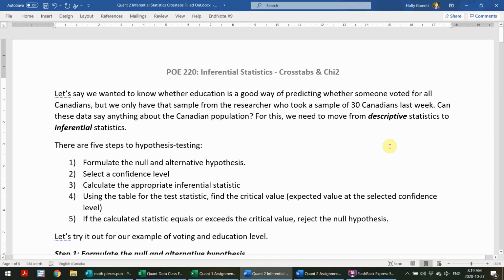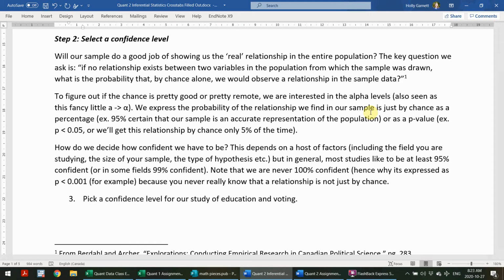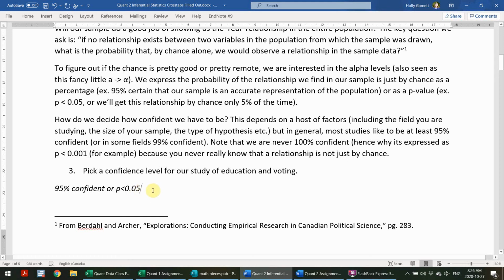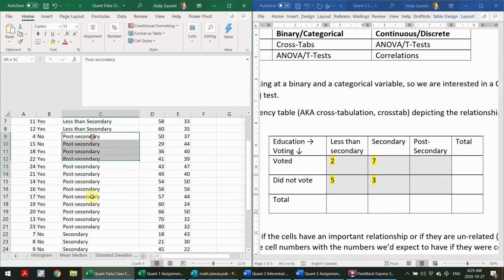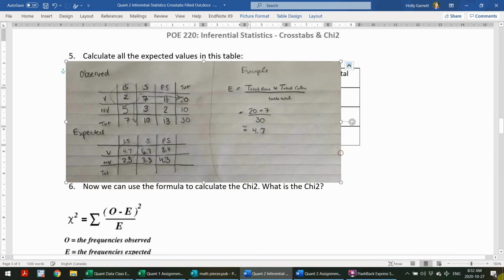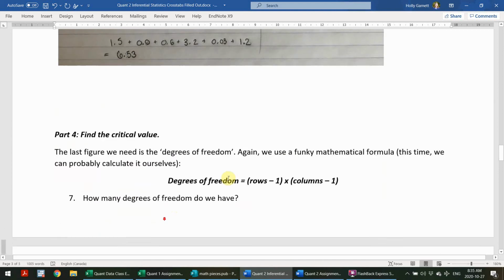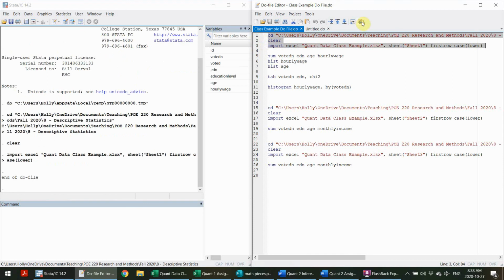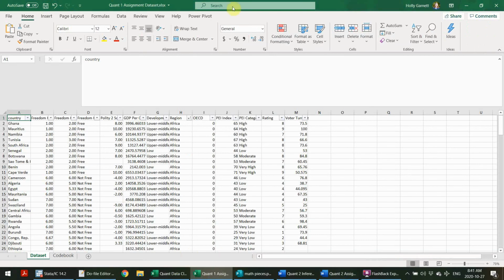Cross-tabs and Chi2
Note: These videos were created over time for a variety of courses. There is a chance I tell you to do 'an assignment' in this video - please refer to your syllabus to see whether these activities are graded or not. Regardless, the worksheet activities are helpful for your learning!